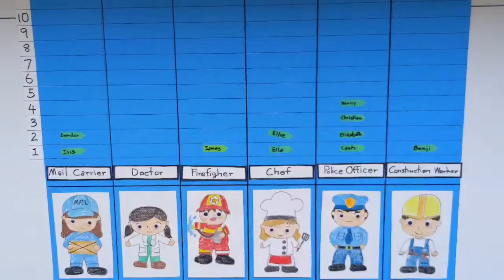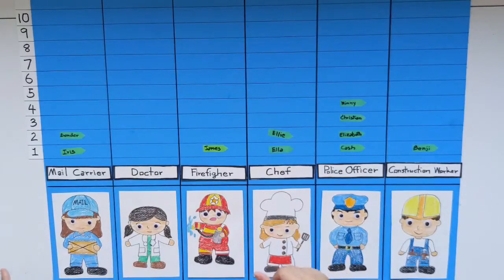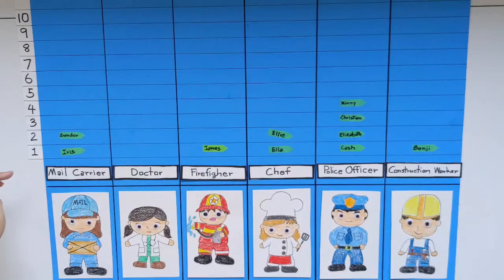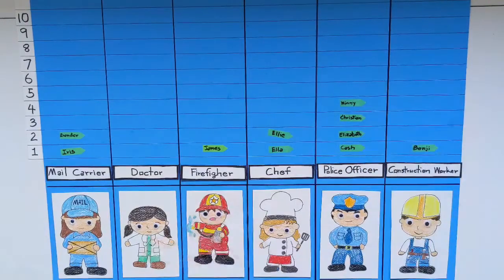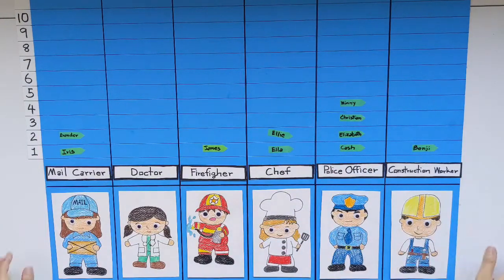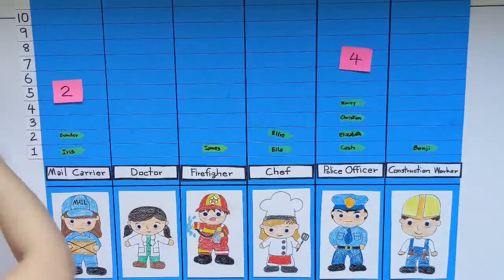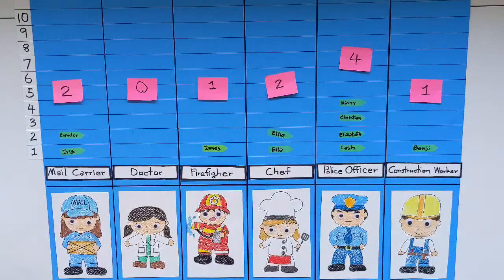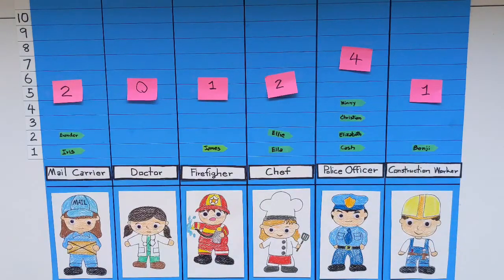Math graph "who is my favorite community helper?"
This is assignment for ECE130